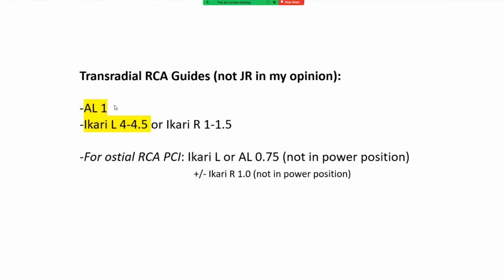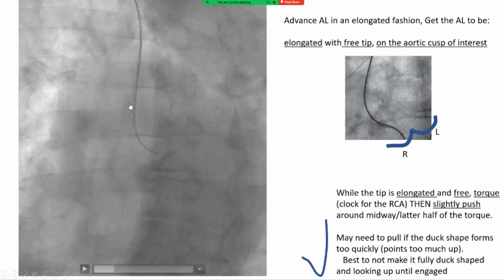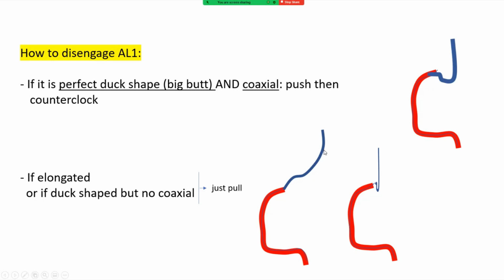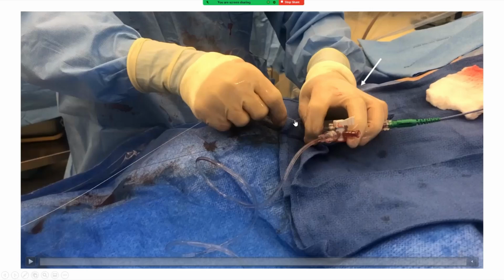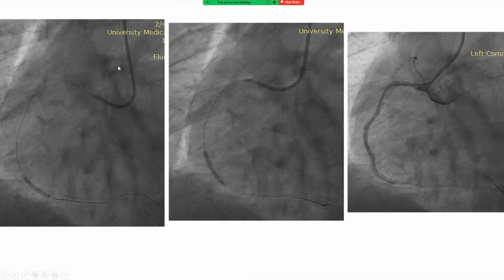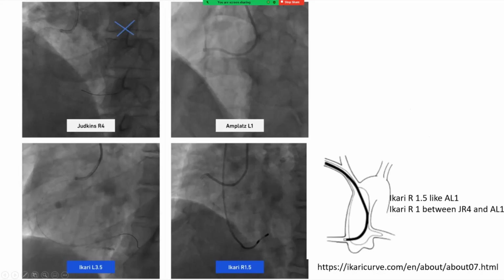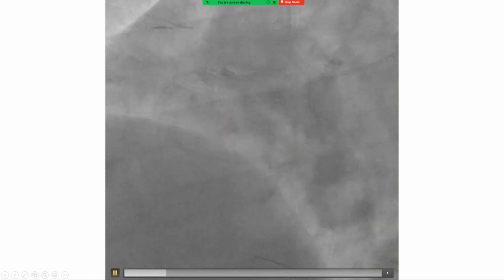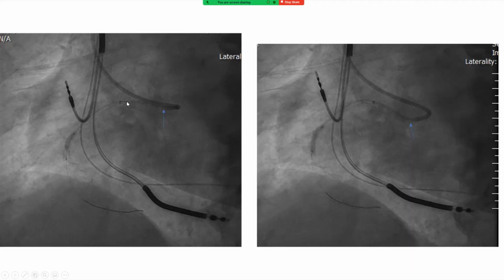Amplatz L guide manipulations/videos- Other RCA guides and tips- The 5 RCA engagement caveats- Hanna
0:00 Preferred RCA guides radially and femorally. General AL features
03:19 AL engagement essential tips: the 4 KEY WORDS and caveats
05:55 Multiple case illustrations
10:10 How to disengage AL
13:37 AL in ostial disease: the 2 shaping options in ostial disease
16:00 How to maneuver AL throughout the case: The 2 types of controlled supportive AL morphologies: (1) elongated deep coaxial, (2) duck shape with “Windshield Wiper”. Prevent uncontrolled deep diving, and how to maneuver between the 2 shapes
24:55 AL 1.5-2 for left SVG

27:05 Ikari Left maneuvering for RCA. The 2 morphologies of Ikari L (JR4-like and AL1-like power position)
33:47  5 general caveats in any RCA engagement
37:08 Convert JR4 to AL morphology using Guideliner